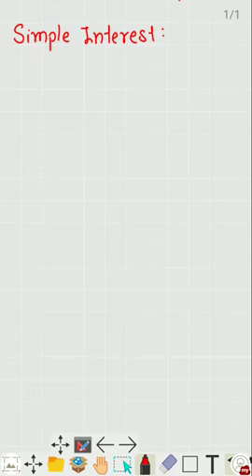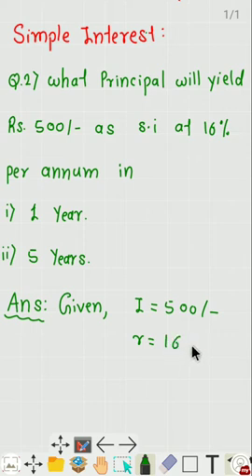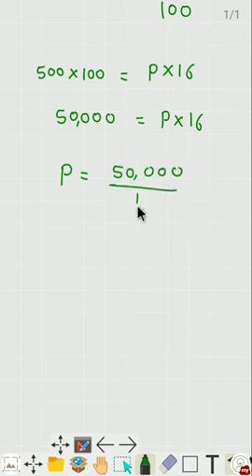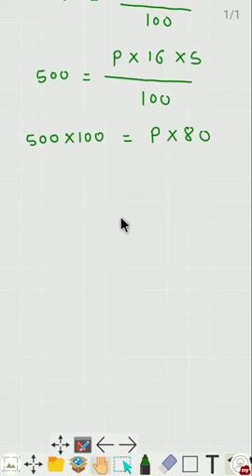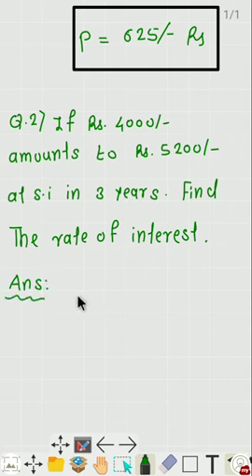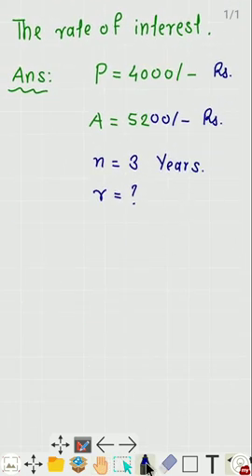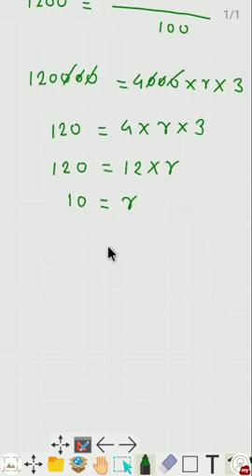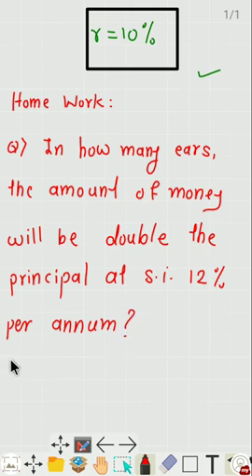Examples on Simple Interest